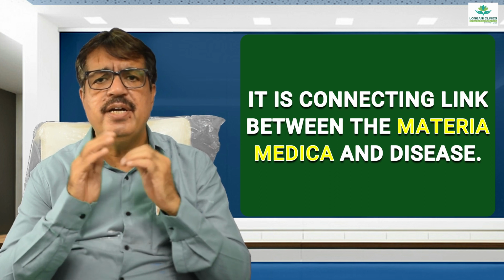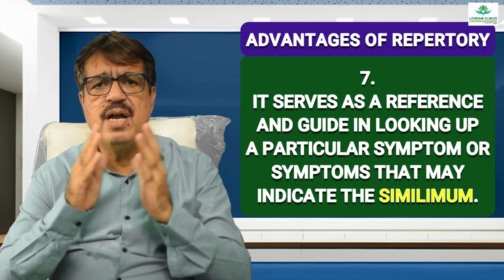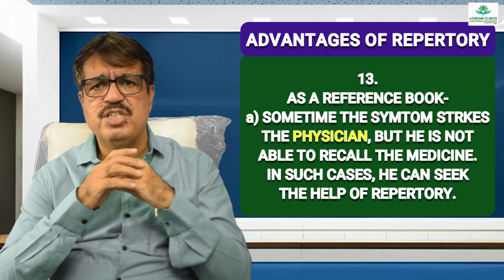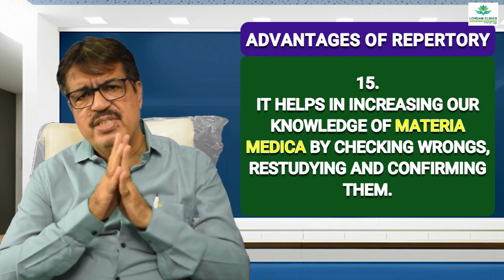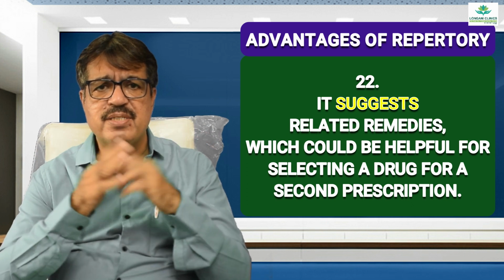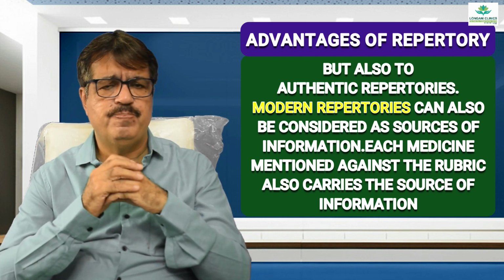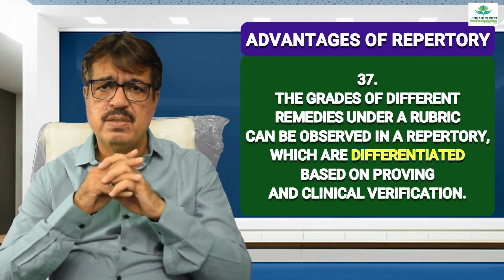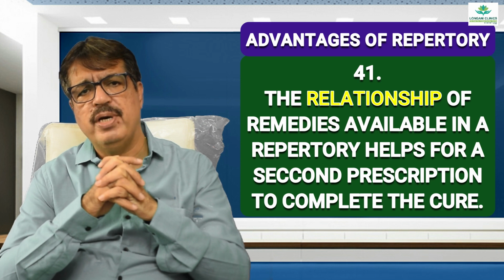ADVANTAGES OF REPERTORY | EXPLAIN BY DR. KEDARNATH A. LONGANI (M. D. HOMOEOPATH) | LONGANI CLINICS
REPERTORY HELPSTO FIND OUT THE SIMILIMUM.
REPERTORY ACTS AS A REFERENCE BOOK.
REPERTORY IS AN INDEX TO THE MATERIA MEDICA. USAGE OF THE REPERTORY AVOIDS SEARCHING SYMPTOMS UNDER THE REMEDIES PAGE BY PAGE.
REPERTORY HELPS IN INCREASING OUR KNOWLEDGE OF MATERIA MEDICA BY CHECKING WRONGS, RESTUDYING AND CONFIRMING THEM.